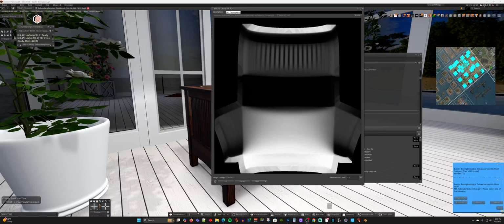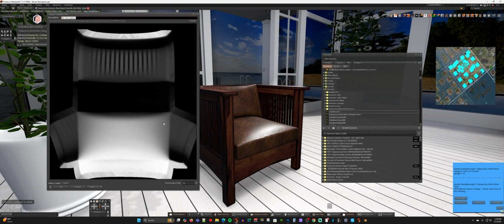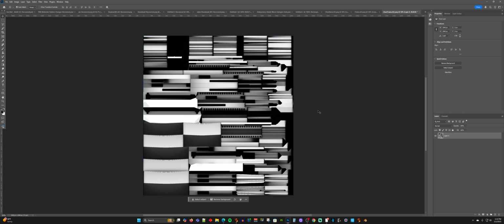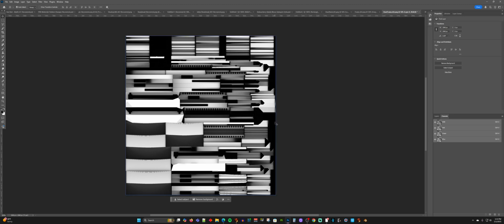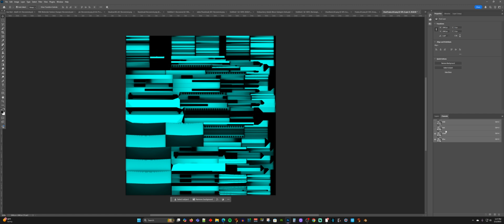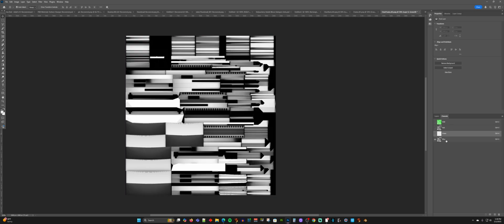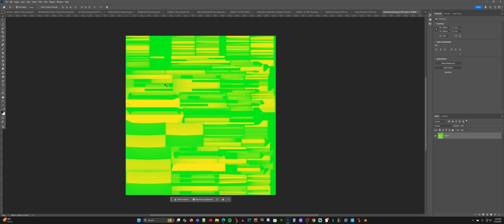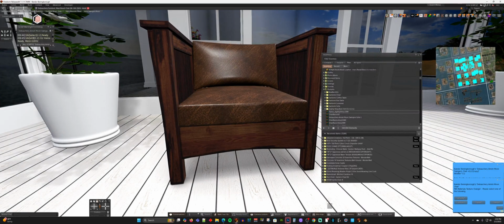How to create an ORM material map in Photoshop from an AO / Shadowmap grayscale image.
I have so many people ask about this, and even though I explained it in a much longer video, I thought it would be helpful to focus on just how to do this. ORM is used in PBR material.

This is for Second Life.